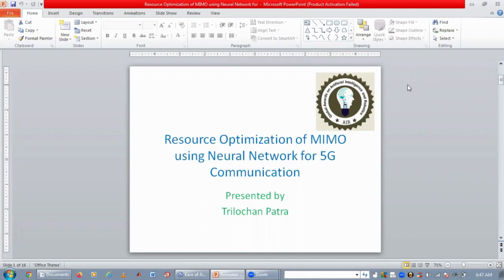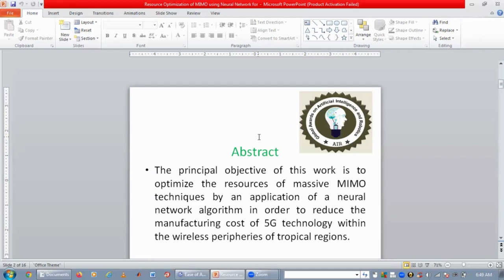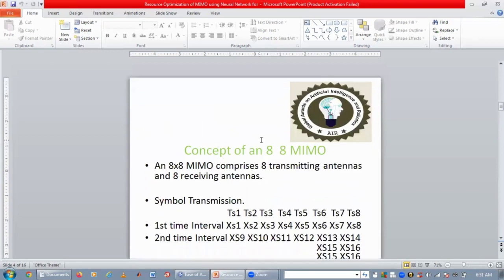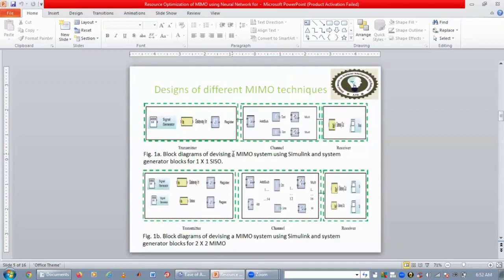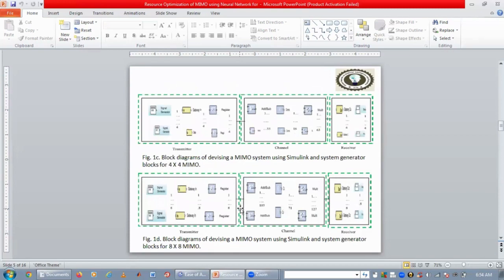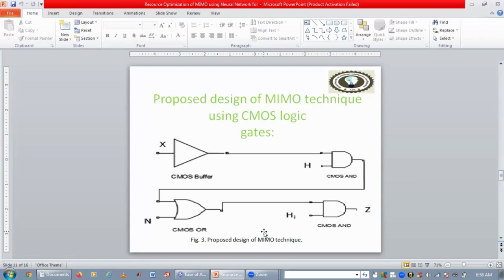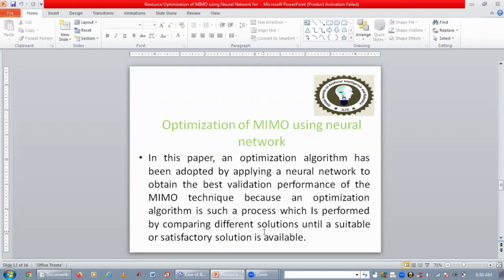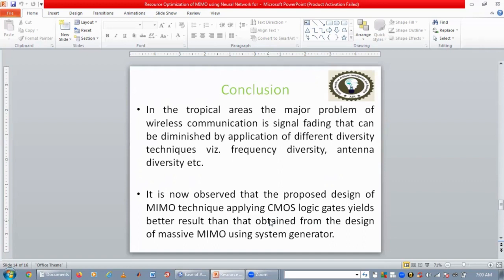Resource optimization of MIMO using neural network for 5G communication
This speech was delivered by Prof. Trilochan Patra Dream Institute of Technology, India during the Global Conferences on Artificial Intelligence and Robotics that was Organized by ScienceFather.